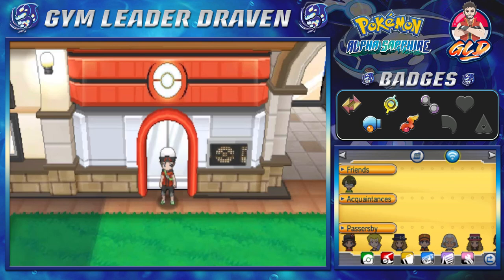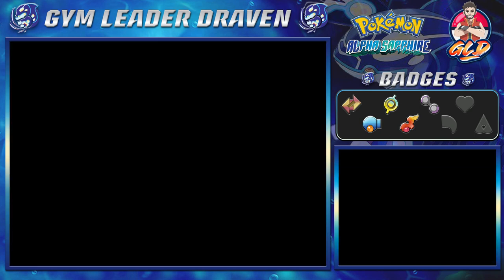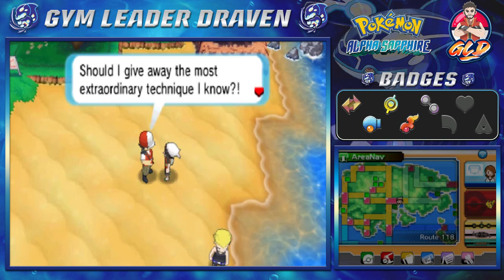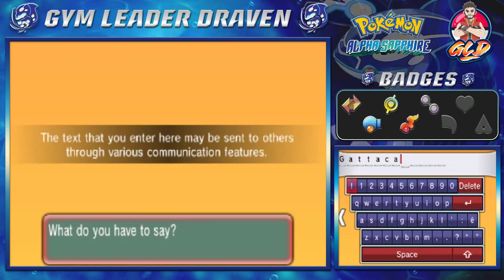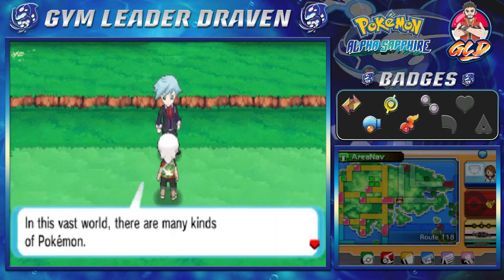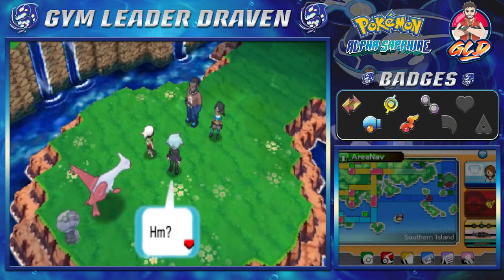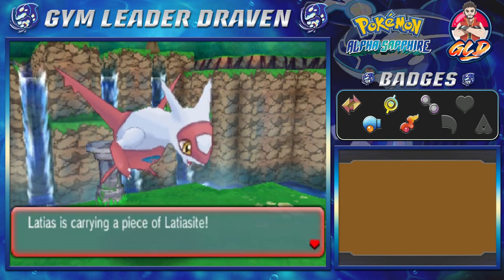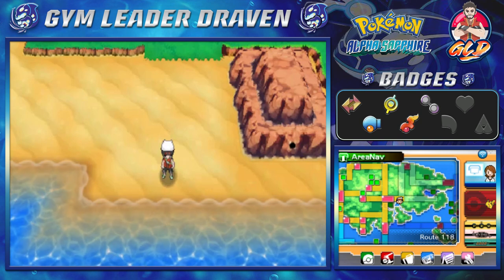Pokemon Alpha Sapphire Walkthrough (2023) Part 34: Learning the Lati's!